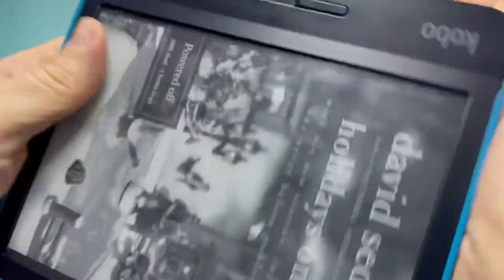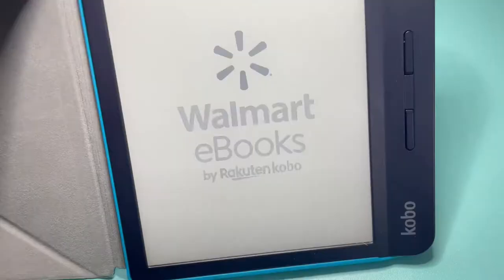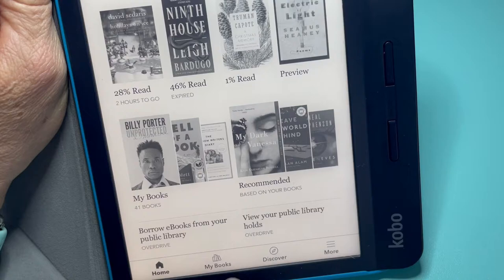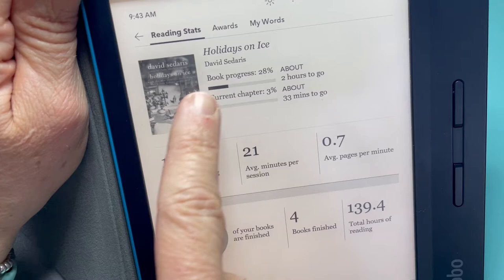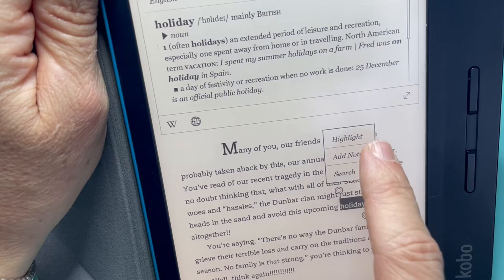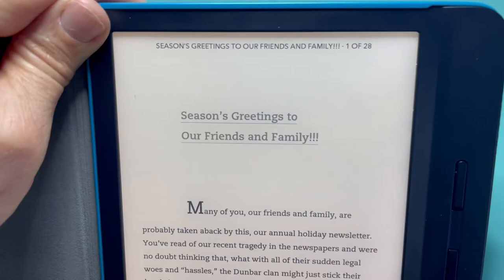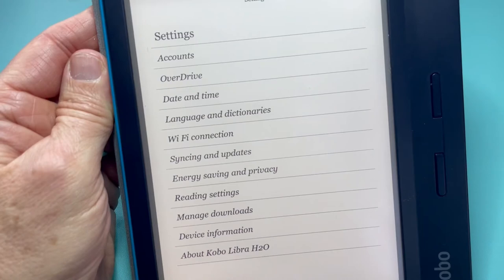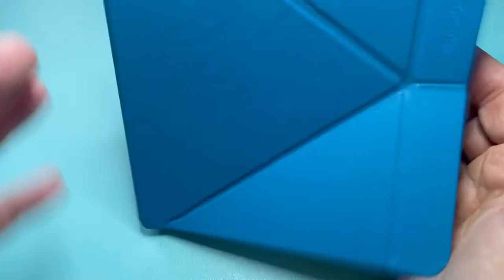VLOGMAS - Day 22 | Tea | Kobo E-reader Review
Join me for VLOGMAS Day 22 with the Pukka tea of the day and an overview of the Rakuten Kobo Libra H20.

As always, thanks for stopping by my channel!